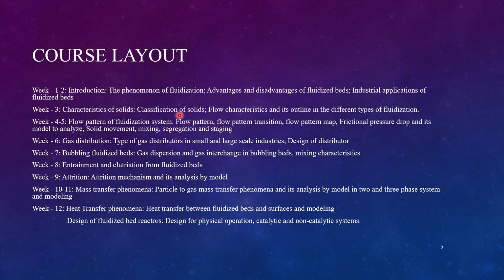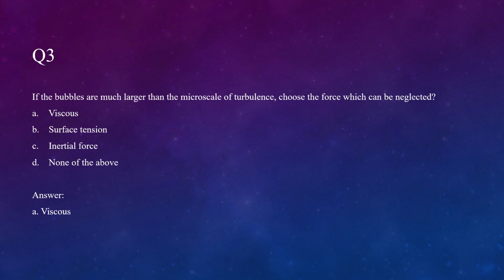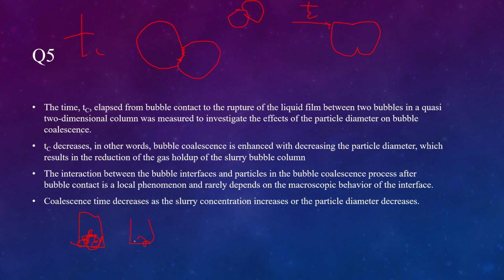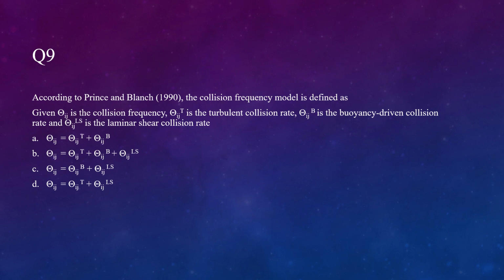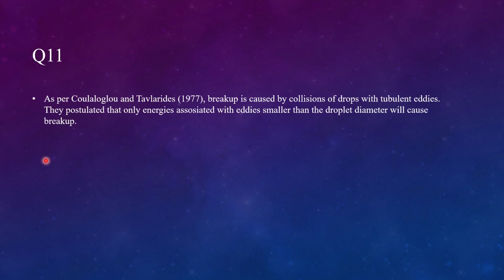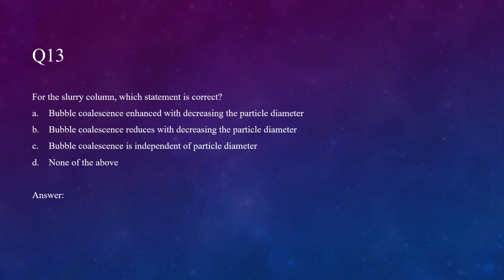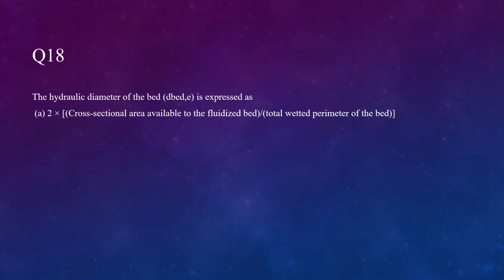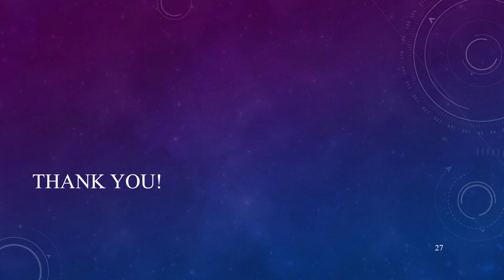NPTEL-Fluidization Engineering July 2023 Problem solving session-Week 7